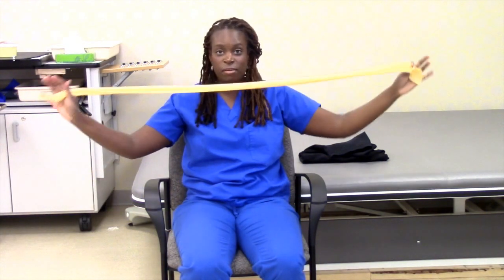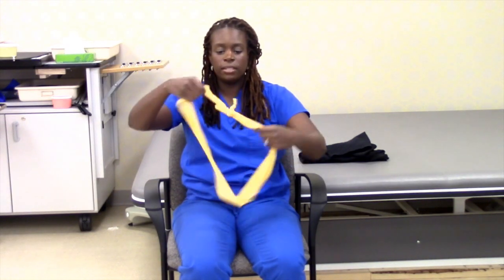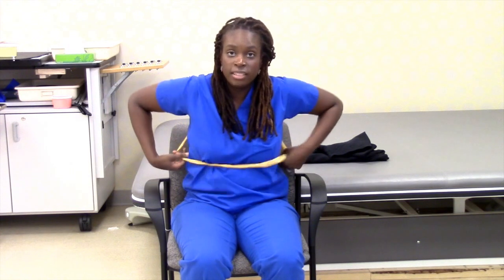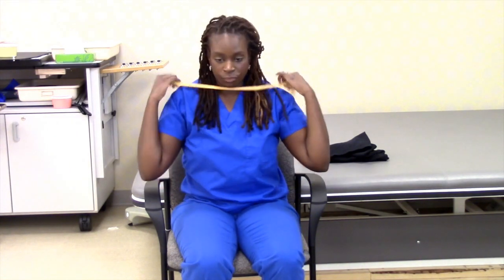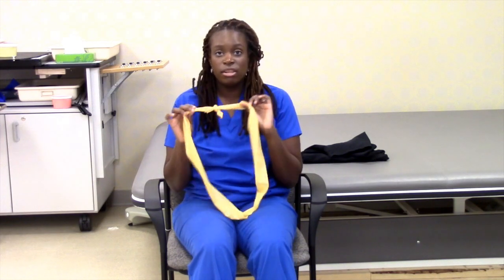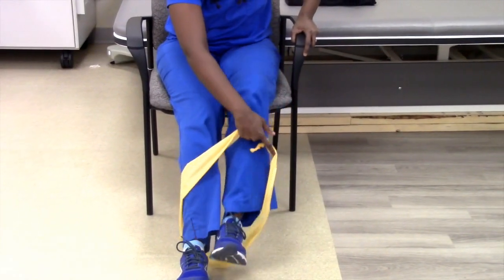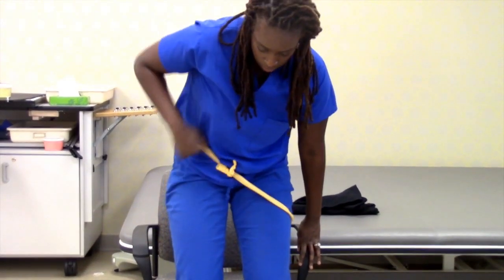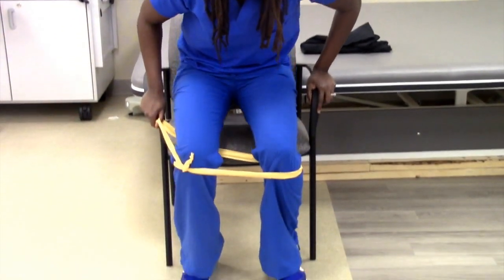Best technique to teach upper and lower body dressing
RESOURCES

📚 NEW BOOK: CLASSROOM TO CLINIC

Best rehabilitation technique for training patients in upper and lower body dressing (theraband simulation ).
Occupational Therapy Perspective